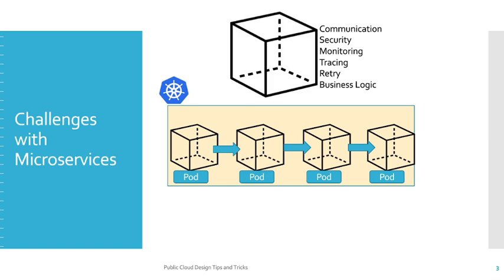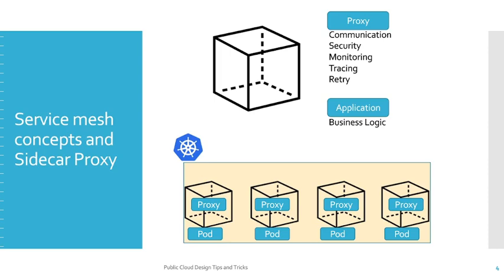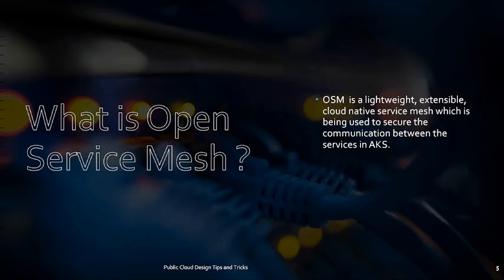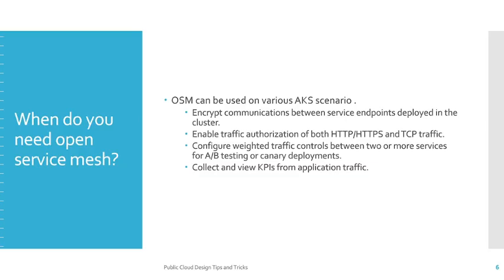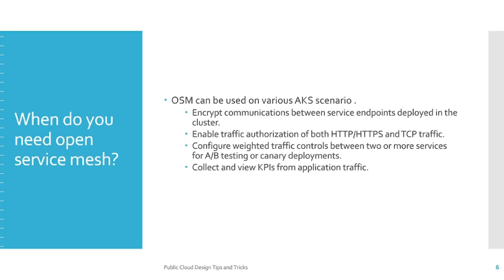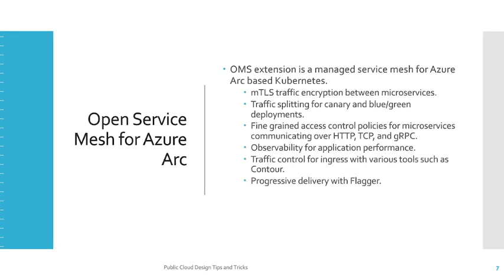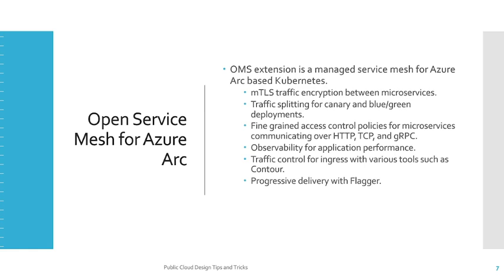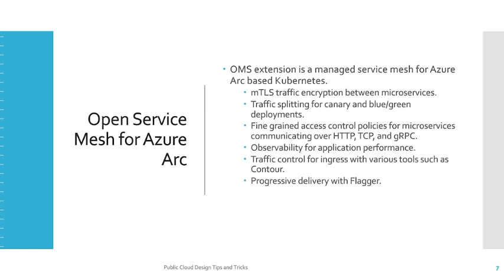Fundamentals of Open service mesh | Open Service mesh for Azure Arc | When and why do you need OSM